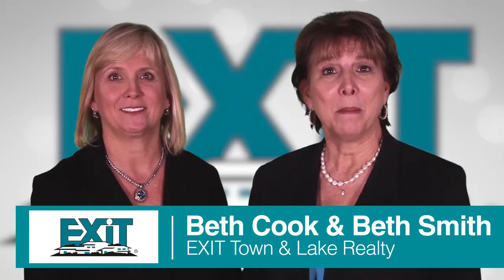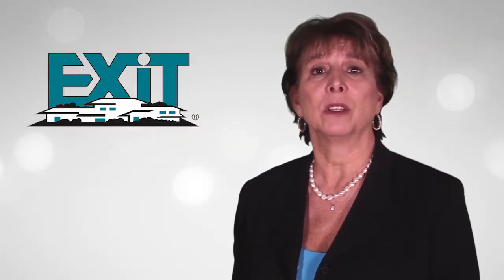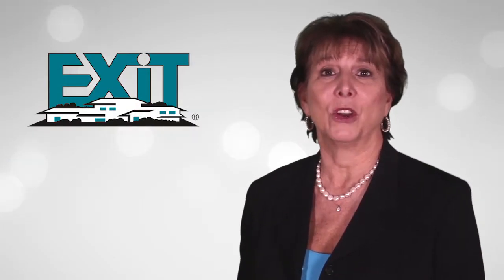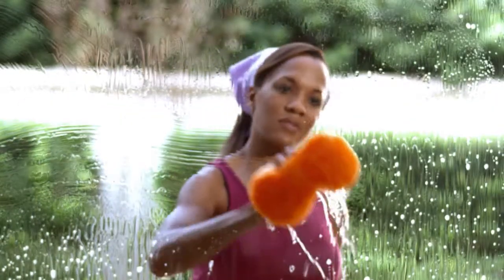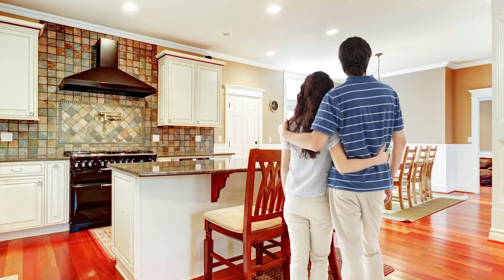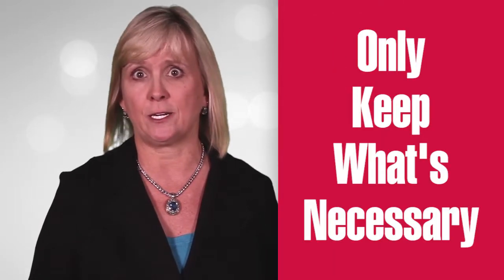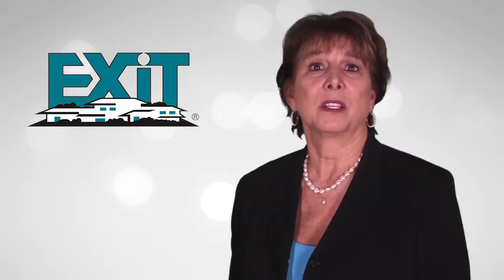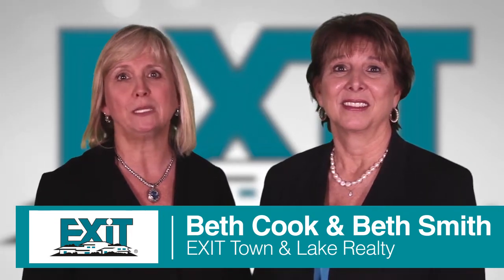Beth Cook & Beth Smith – Staging Your Home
Proper staging of a home is a crucial part of selling your home. Beth and Beth of EXIT Town & Lake Realty walk you through the do's and don'ts of staging.